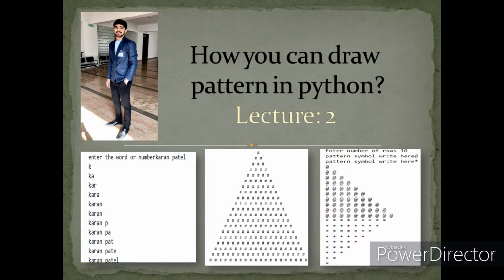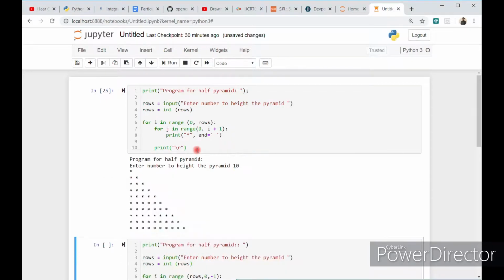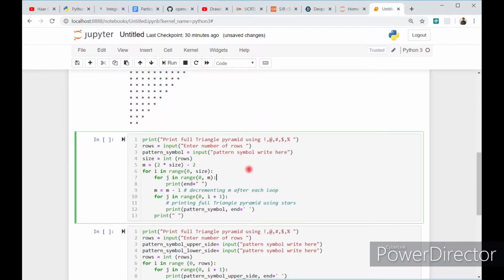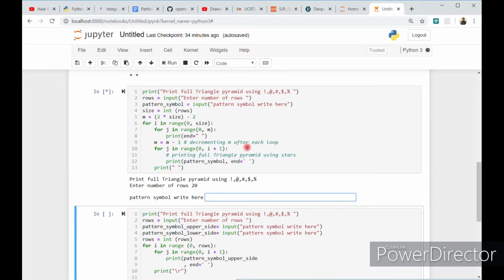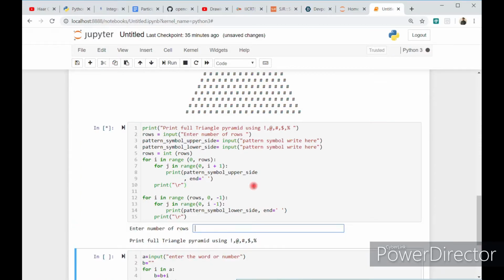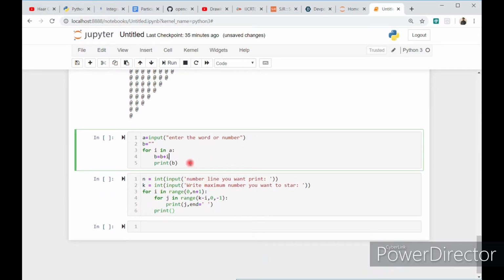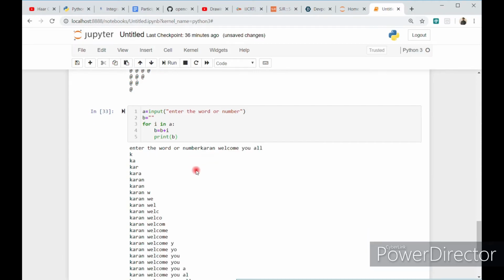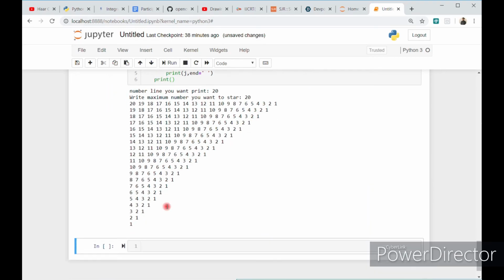Draw Pattern in python || Fun with Python. How can I draw the pattern in python? Lecture 2.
In this video, I will show you how you can enhance the pattern drawing logic in python. I use "for loop" to generate the pattern.

If you want to develop a pattern and facing problem. comment your pattern i try my best to solve that pattern via python.